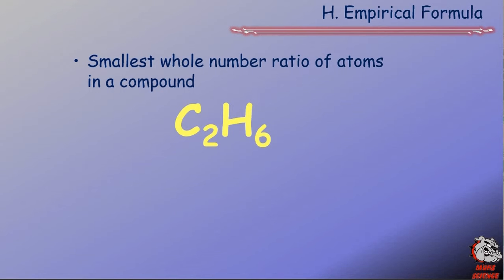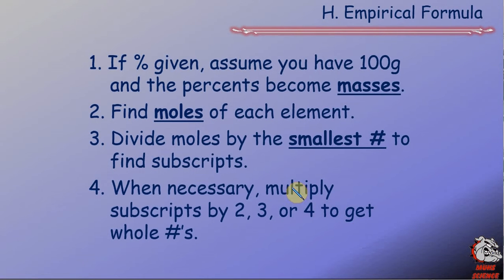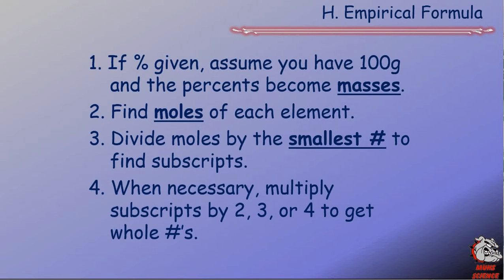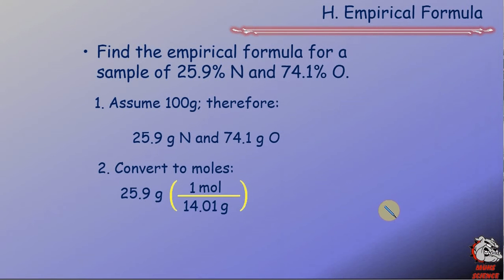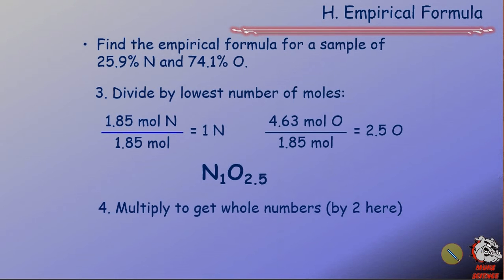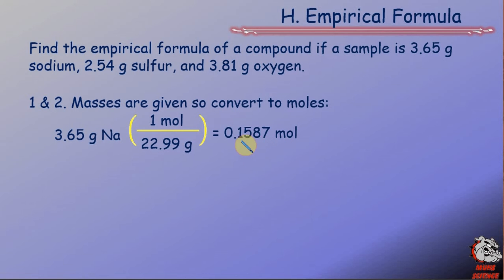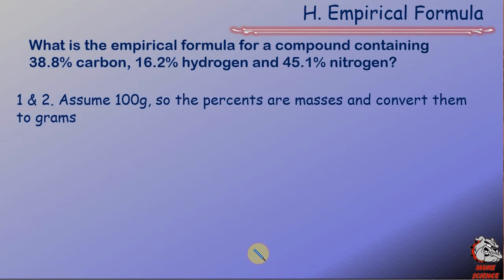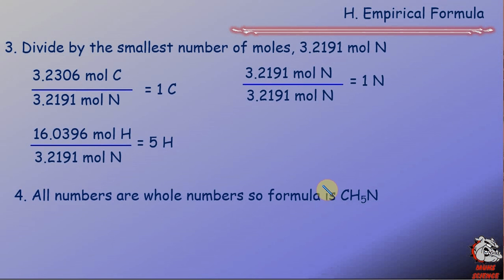Empirical Formula Notes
This video supplements the Note packet, section H, calculation of empirical formulas.